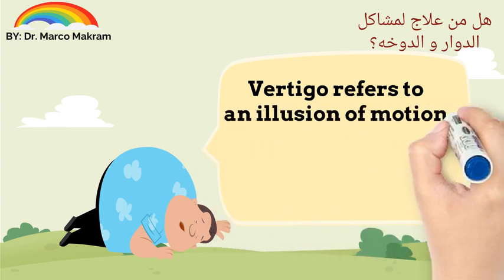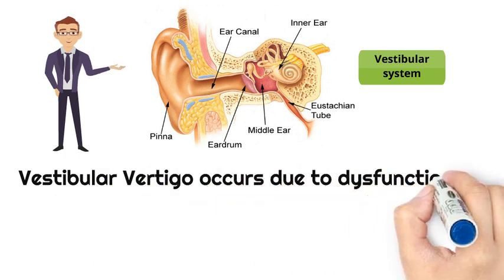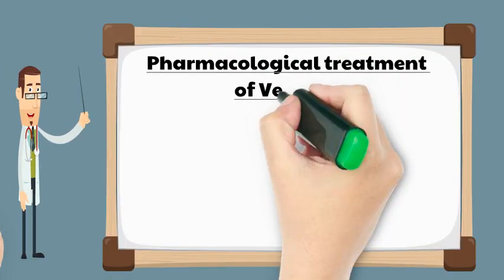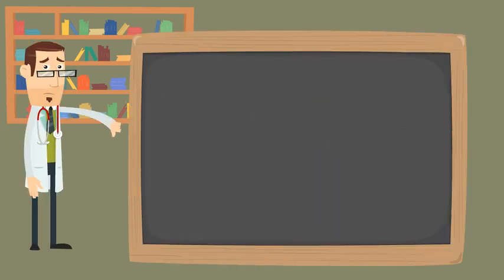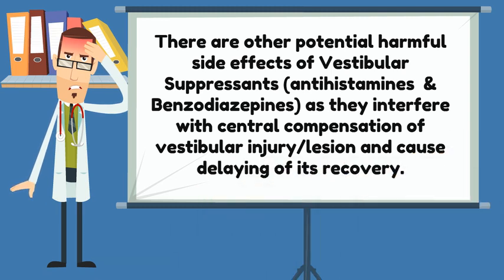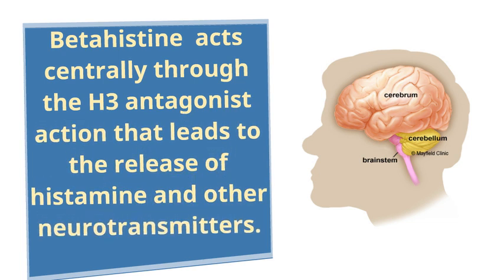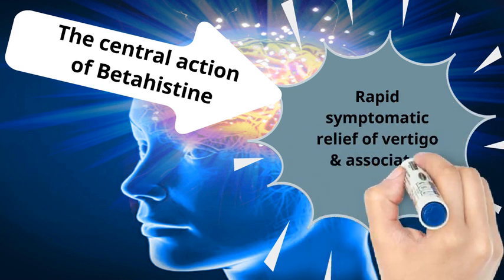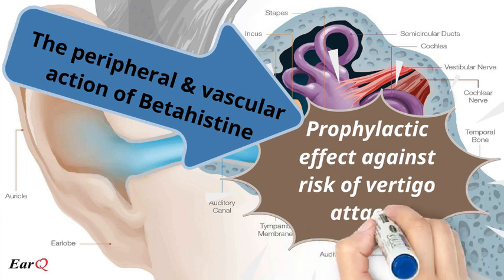Vertigo treatment, Betahistine, by Dr Marco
The different pharmacological options to treat vertigo including Betahistine (Betaserc) and its mode of action.